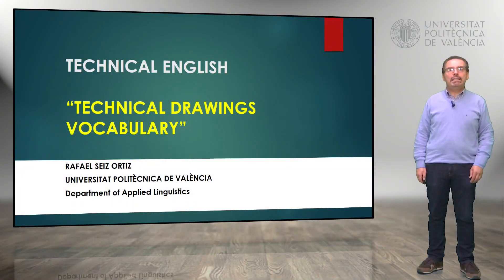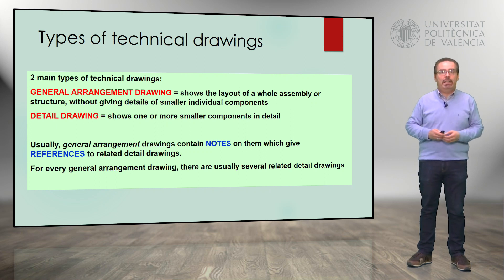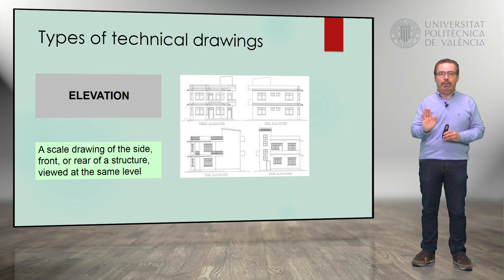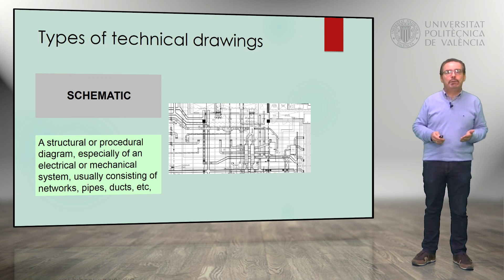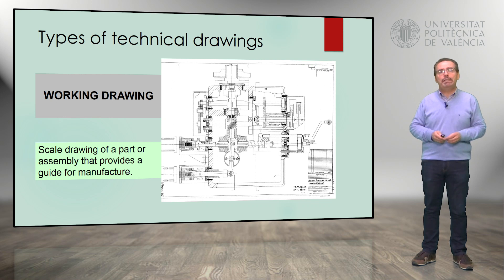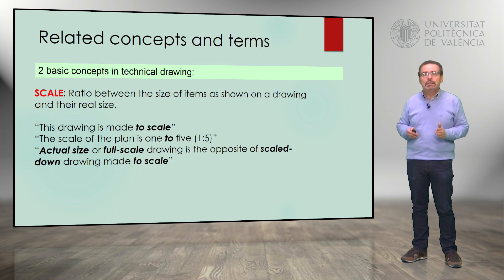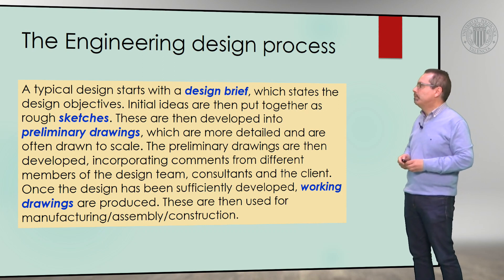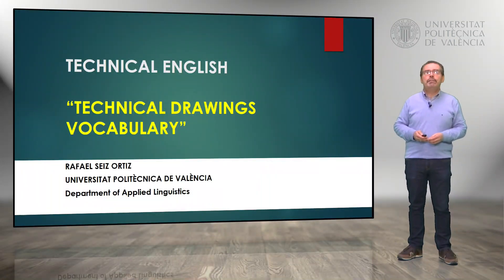Technical English. Technical drawings vocabulary| UPV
Título: Technical English. Technical drawings vocabulary

Descripción: Explicación de los principales tipos de planos y dibujos técnicos y cómo se denominan en inglés Seiz Ortiz, R. (2019). Technical English. Technical drawings vocabulary.

Descripción automática: In this video, a lecturer from the university's Department of Applied Linguistics presents a comprehensive overview of the most essential types of technical drawings in English, as well as associated concepts and terminology. The video aims to educate viewers on recognizing various technical drawings and understanding their application within the context of engineering projects.

The lecturer categorizes technical drawings into two primary types: general arrangement drawings, which depict the overall layout of an assembly or structure, and detailed drawings, which provide in-depth information on individual components. Several important types of technical drawings are explored, including cross-sections, cutaways, elevations, exploded views, plans, preliminary drawings, schematics, sketches, and working drawings. Each type is clearly defined and demonstrated with examples.

Furthermore, the video discusses related items not technically considered drawings, such as design briefs, models, specifications, and notes. It emphasizes the importance of understanding the concepts of scale and tolerance, explaining their relevance to the precision and accuracy of technical drawings.

The engineering design process is briefly explained, illustrating the progression from design briefs to rough sketches, preliminary drawings, and finally working drawings. Lastly, the speaker underlines the significance of situating different types of drawings and documents properly within the stages of an engineering design project, essential for the success of any such endeavor.

Autor/a: Seiz Ortiz Rafael